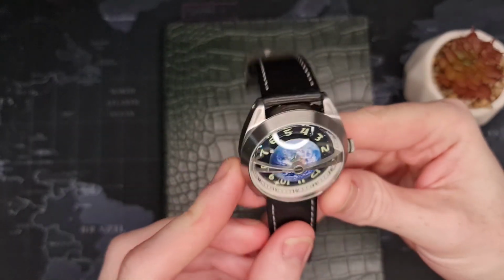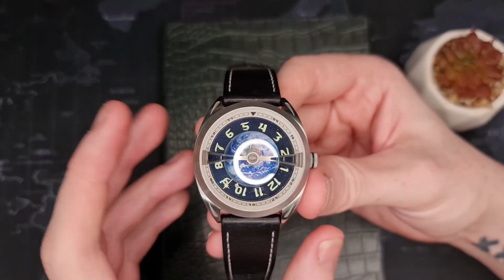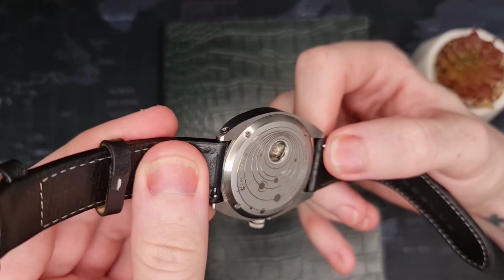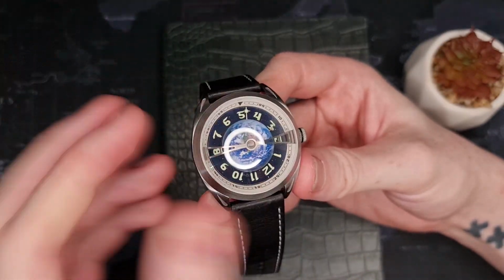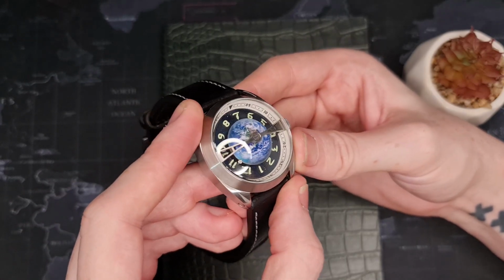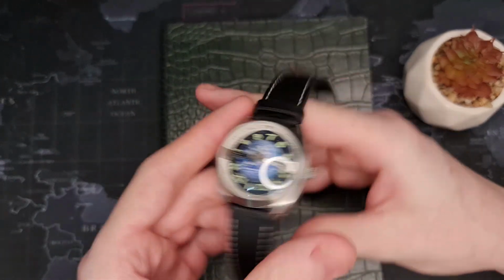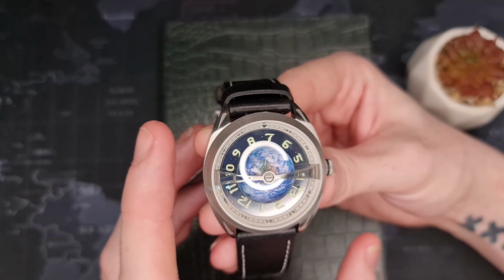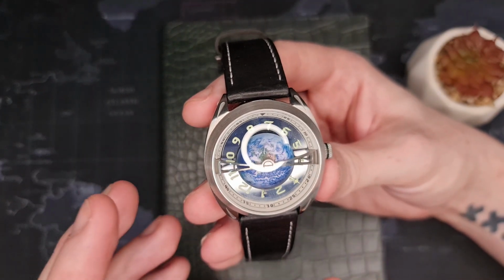A Watch Out Of This World! - Kaal Multiverse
This one is on a different level. It's original, beyond original. Built to a brilliant quality and available for preorder now. $699 and it can be yours.

Mouse Mat